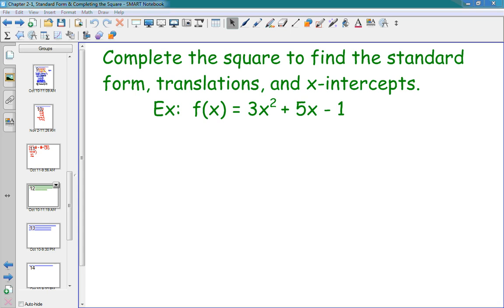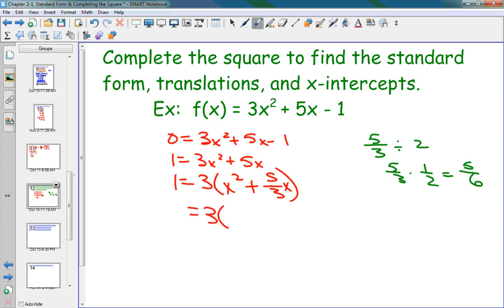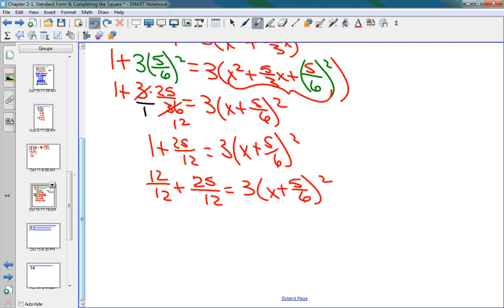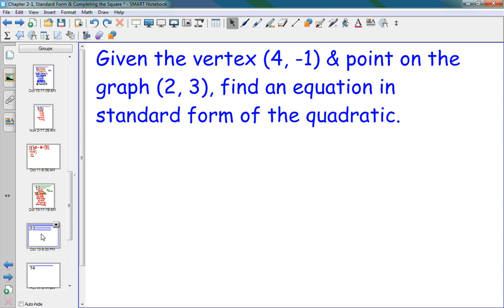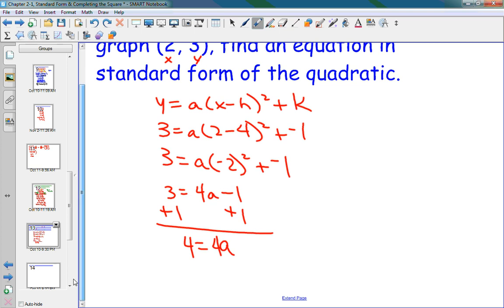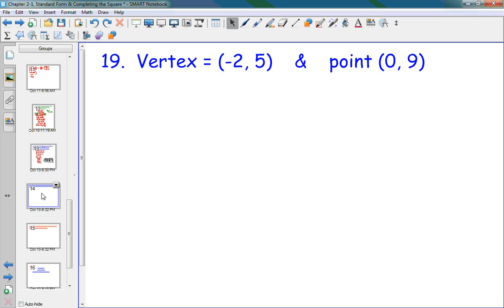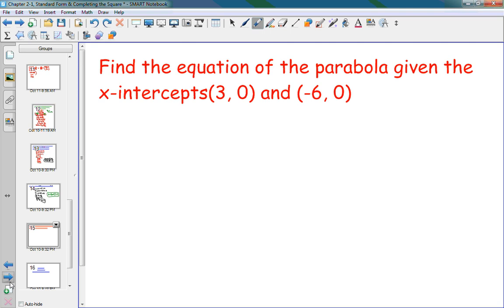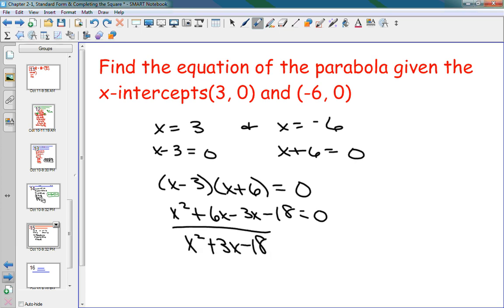Chapter 2 1, Continued 19 rest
Chapter 2-1 WS 19-REST